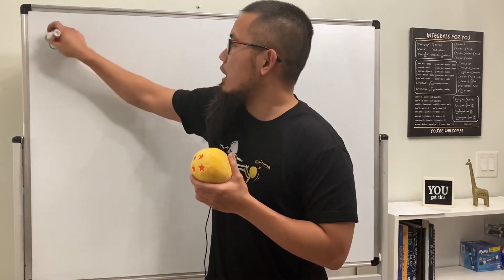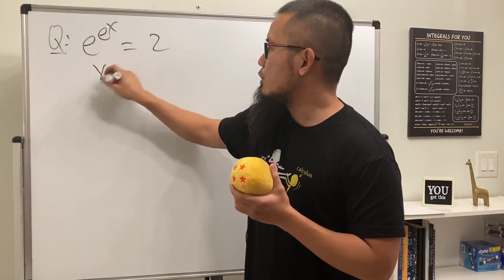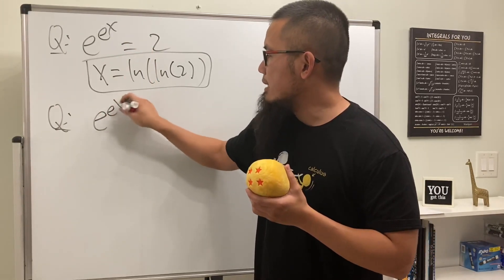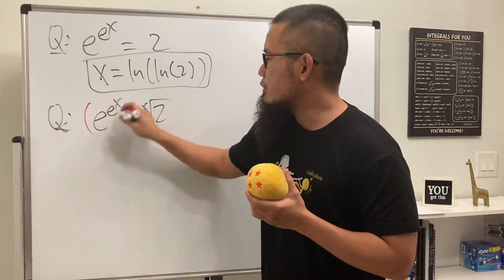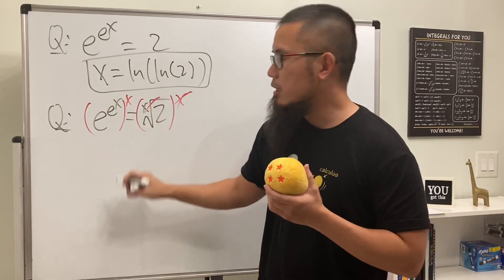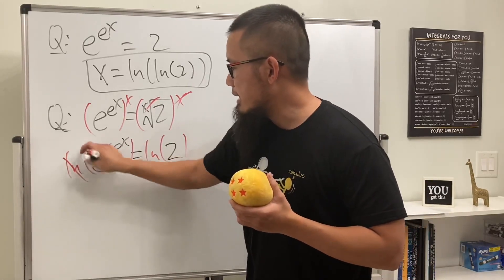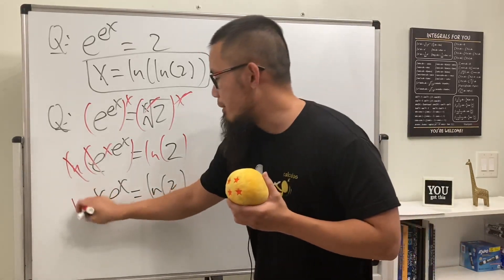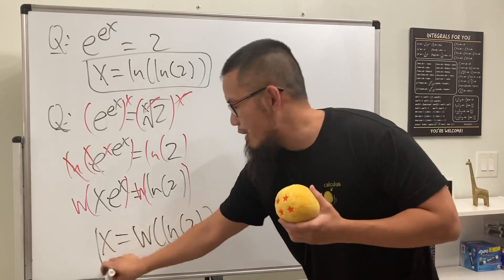Solving e^e^x=x root of 2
It's quite easy to solve e^e^x=2 but how about e^e^x=x root of 2?

bprp